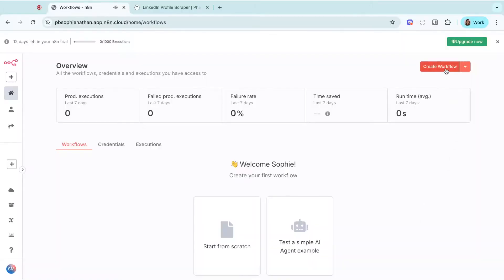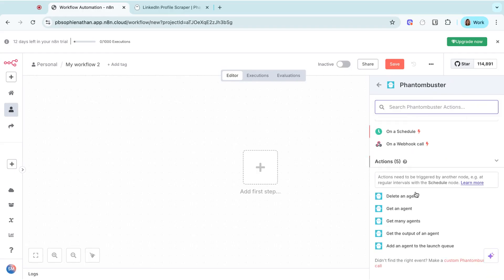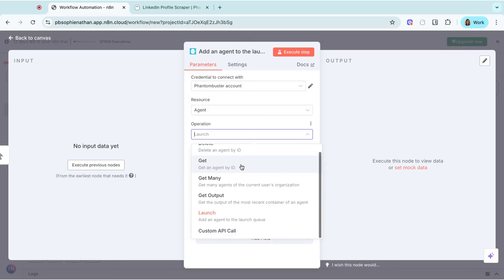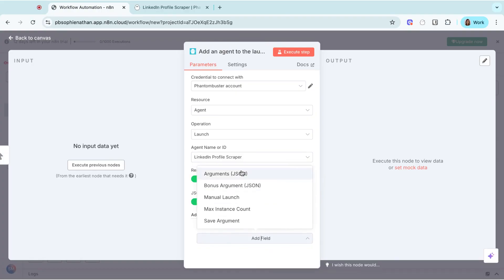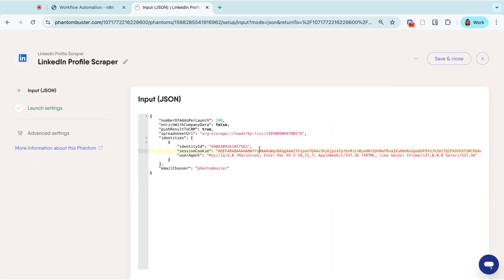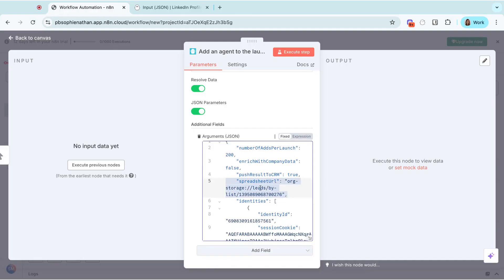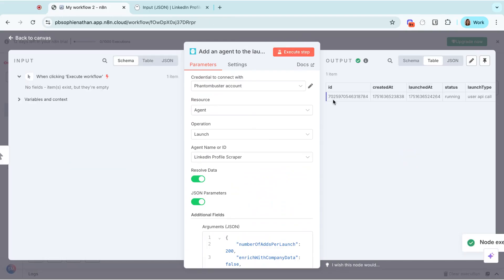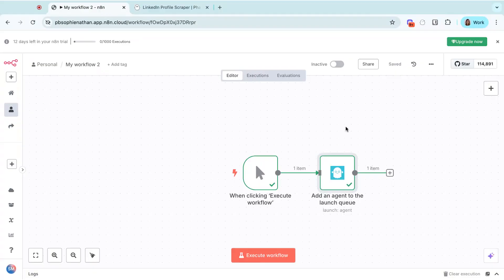Automate PhantomBuster Actions in n8n: Step-by-Step Integration Guide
Looking to fully automate your PhantomBuster workflows? In this tutorial, you’ll learn how to launch a Phantom directly from n8n using PhantomBuster’s integration — no manual steps, just smooth, real-time execution from inside your automation flow.

Ideal for marketers, sales teams, and operations pros who want to scale outreach, enrichment, or scraping actions within a fully automated setup.

🛠️ What you’ll learn:
- How to add PhantomBuster actions inside n8n
- How to select a Phantom (agent) to launch
- How to retrieve and paste Phantom arguments as JSON
- How to execute and monitor your Phantom directly from n8n

💡 Tip: This method is perfect for automating outreach pipelines, syncing leads, or running scrapers based on real-time triggers — all from your n8n dashboard.

Have a question or use case? Drop it in the comments or reach out in the PhantomBuster community — we’re here to help!